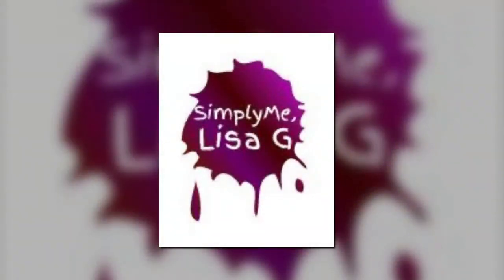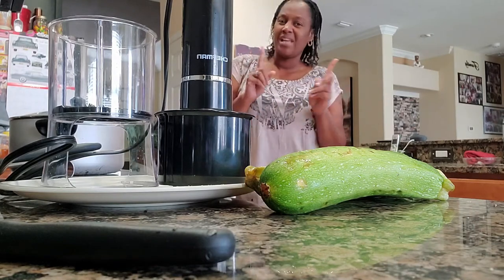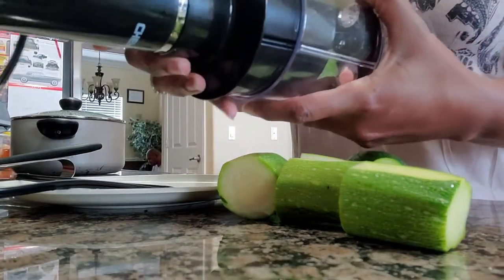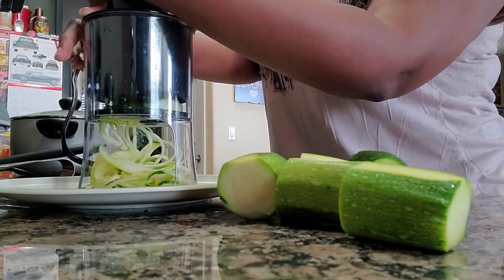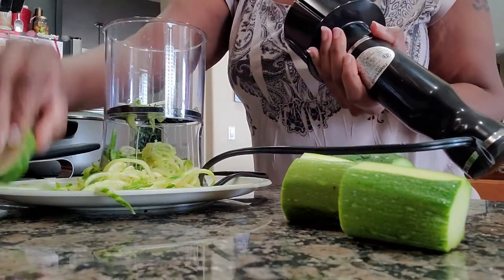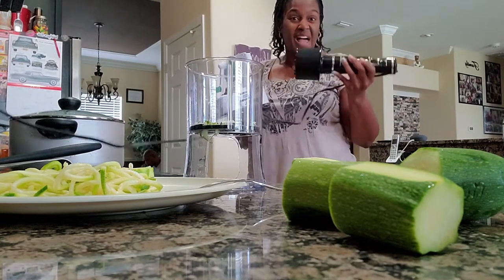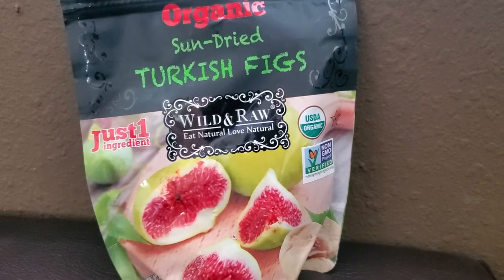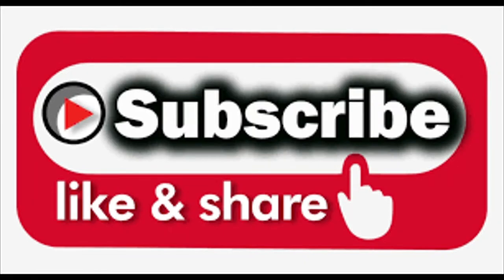Chefman vs Vegetti Spiralizer and My Raw Snack Pick of the Week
I am testing out my new Chefman Spiralizer, how does it compare to my manual Vegetti Pro?

Also, my snack pick of the week!

Chefman Immersion Blender & Electric Spiralizer/Vegetable Slicer 6-IN-1 Food Prep Kit, Includes 3 Spiralizing Blade Attachments, Zoodle Maker; Grate,

(Electric - New):

(Manual - Old)